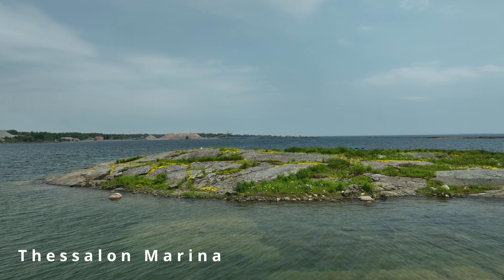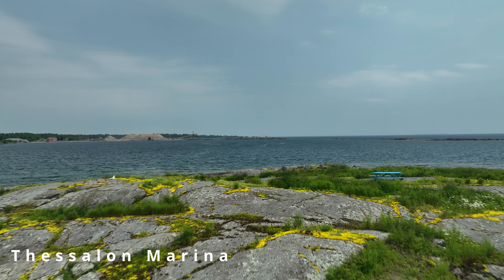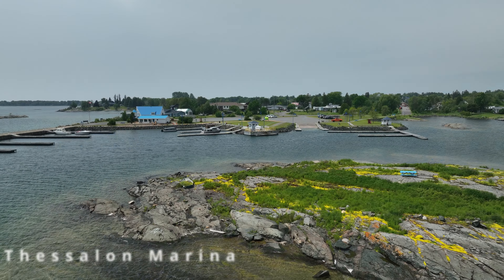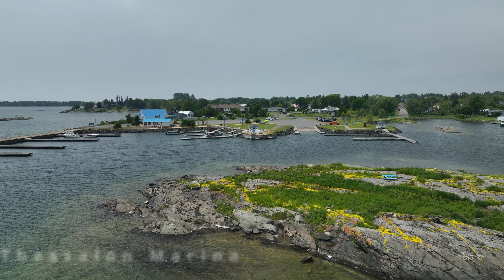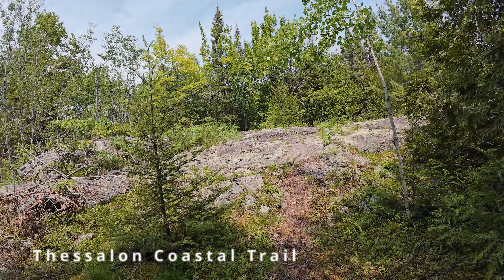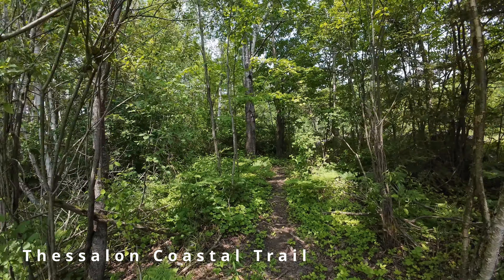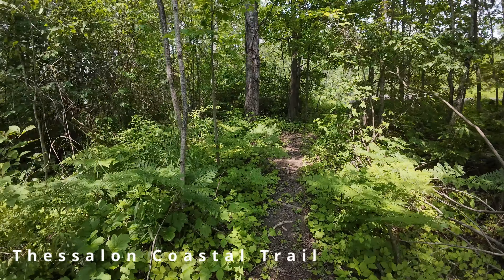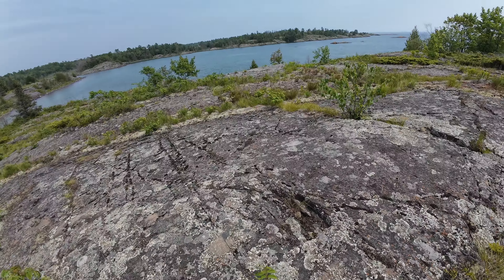Thessalon - a look into the natural beauty of Northern Ontario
Thessalon, Ontario is a small community on the Northern shores of Lake Huron with lots to offer. Beaches, hiking trails, and a scenic downtown practically next to the river. Join me in touring around this under-appreciated coastal town! I'll show you the lighthouse, Peace Park, Thessalon Marina (and Frost Island), a little bit of Thessalon River and the Thessalon Coastal Trail.

The downtown road was under construction when we visited mid-June 2024 so I'll have to come back later to see that! Do wear bugspray and check for ticks if going hiking - ticks are everywhere this year it seems. I found 8 crawling on me - tick spray can help, but wear light coloured clothing to see them easier, and tuck your pants into your socks so they can't get access to your skin.

Footage is from DJI Mavic 3 Classic and DJI Action 4. Music is Celebrate (Instrumental) by Jonathan Roye (licensed through Audiio)